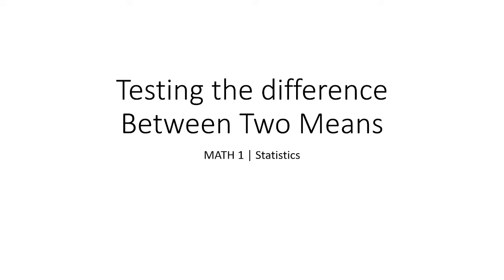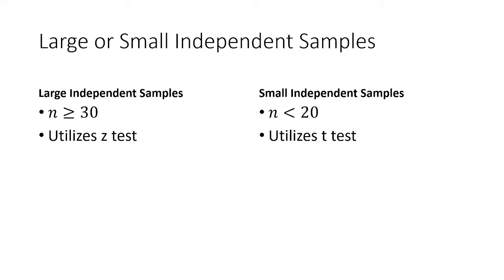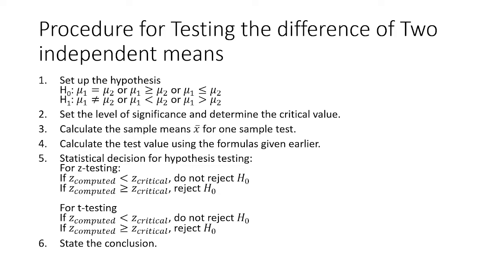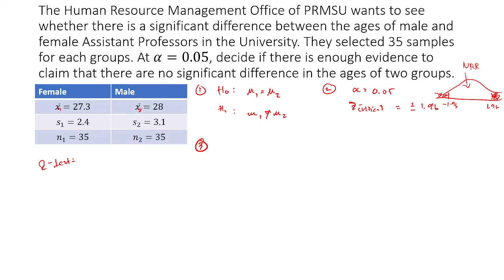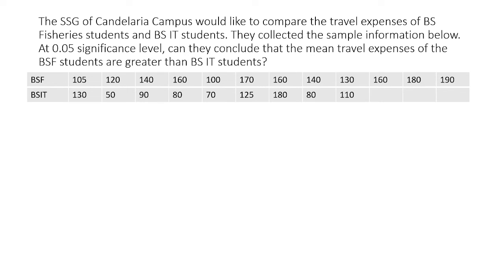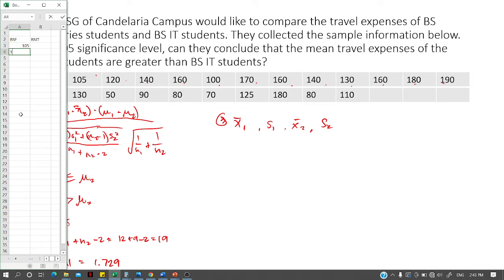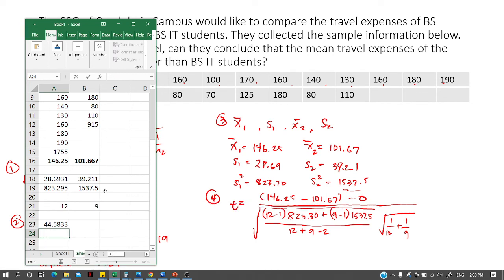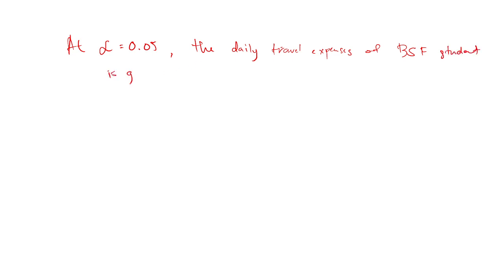Hypothesis testing: Difference Between Two Independent Samples | Math 1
This video discusses and illustrates one sample t test, which test the sample mean and its difference to the population mean, whenever your sample size is less than 30.